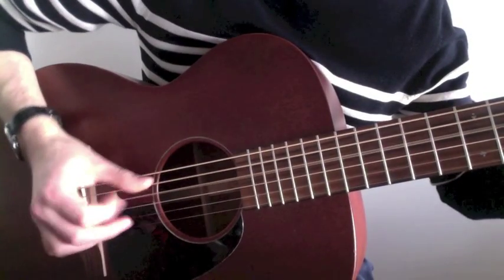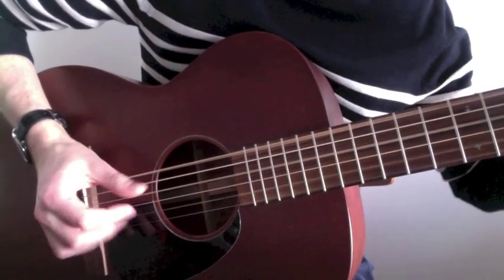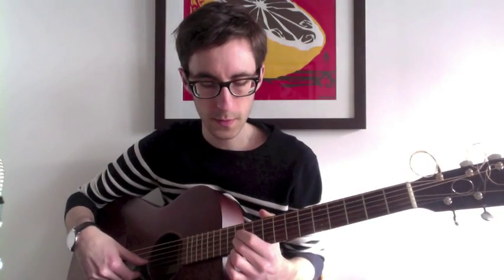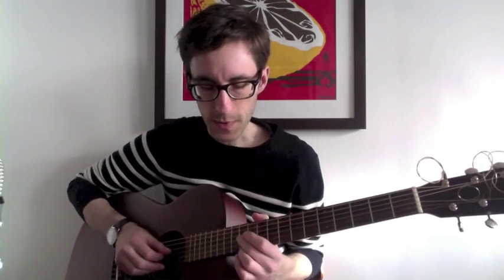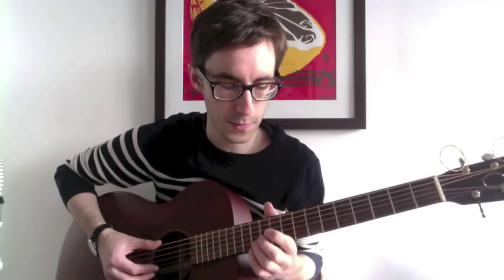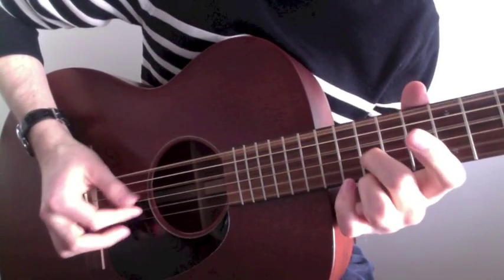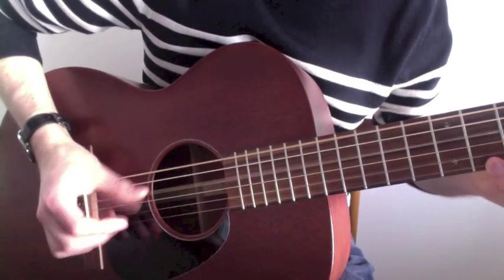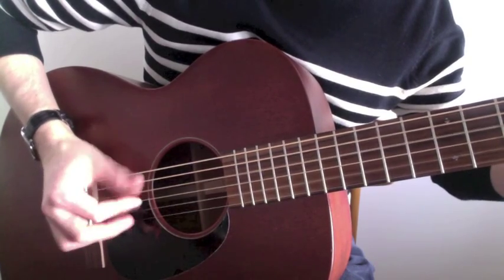William Tyler - Missionary Ridge (Tutorial)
A quick tutorial of Missionary Ridge by William Tyler.

Tuning: CGCGCE (one step down)